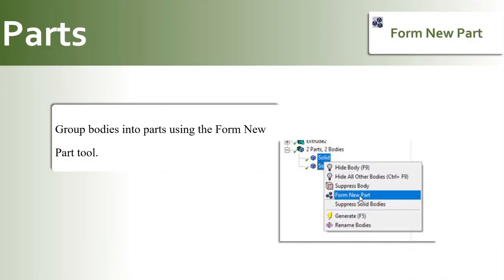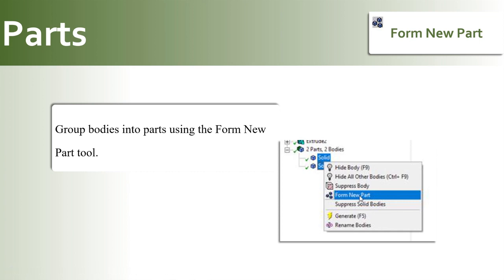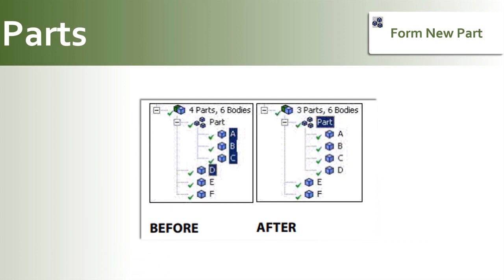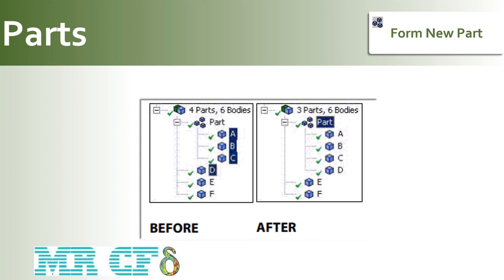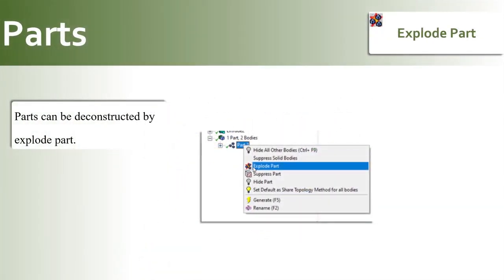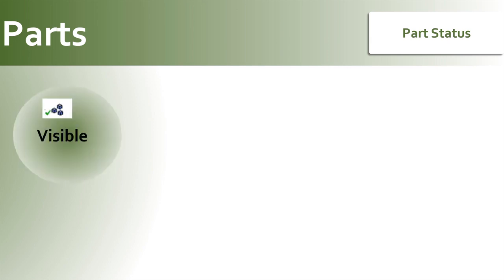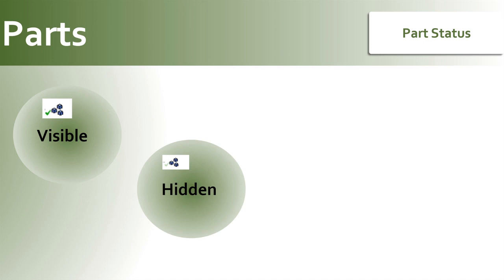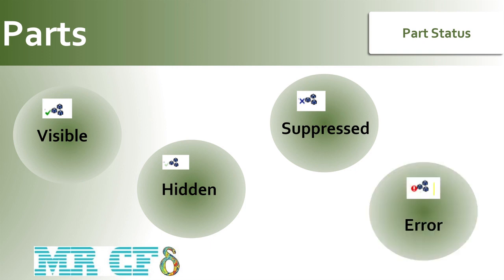ANSYS Design Modeler Full Free Course, Session 3.2: Form New Part & Explode Part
In this episode you will learn about the Form New Part and Explode part and their applications.
ANSYS Design Modeler course is a free course provided by MR CFD in 36 episodes for all CFD users.  In this course, you will thoroughly learn how to design a 3D model. In addition, how to draw two-dimensional sketches is fully explained. Geometry drawing tools are fully introduced in Design Modeler software. At the end of the course, you will be able to model a complex three-dimensional geometry with the tools in this software.
This Course is presented so that it is as practical as possible so that the graduates after the end of the Course can work well with this software to produce the geometries required for CFD works.